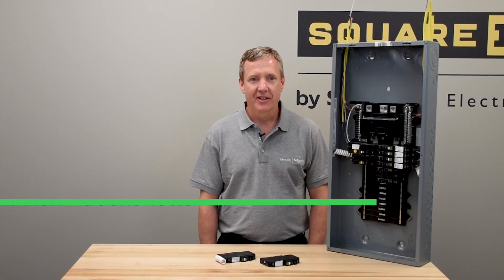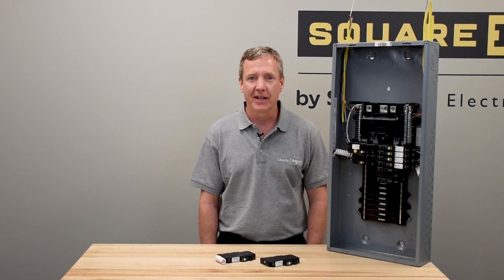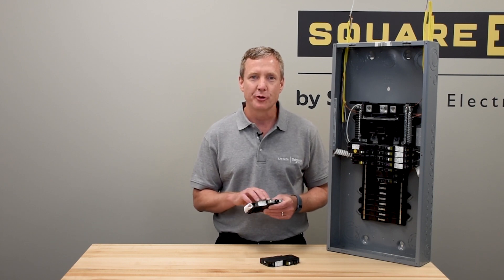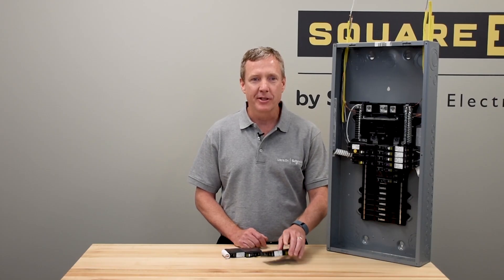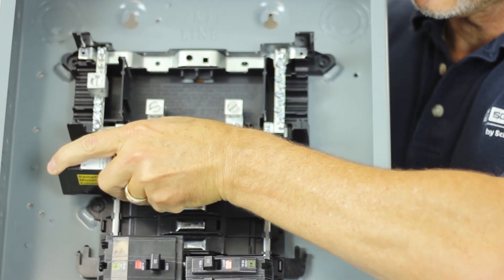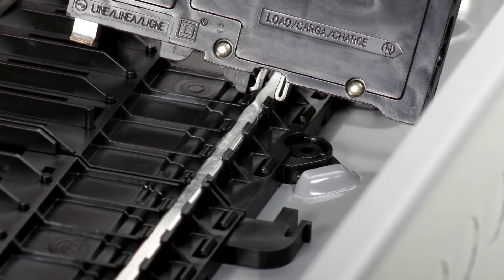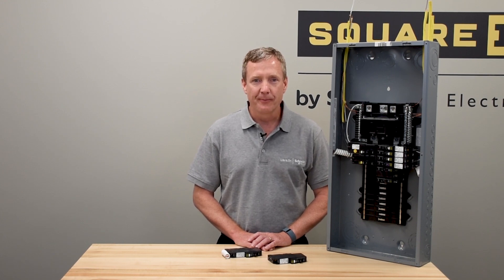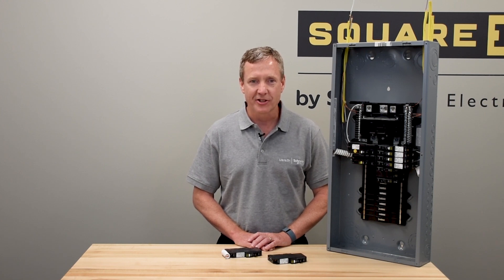How Square D™ QO™ Plug-on Neutral Miniature Circuit Breaker Connect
A quick look at how our QO™ plug-on neutral circuit breakers connect.